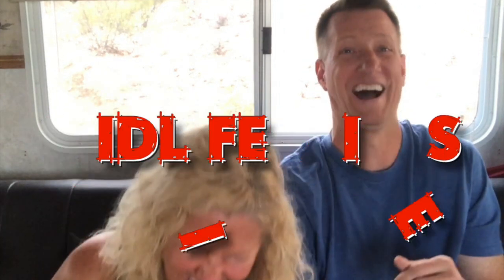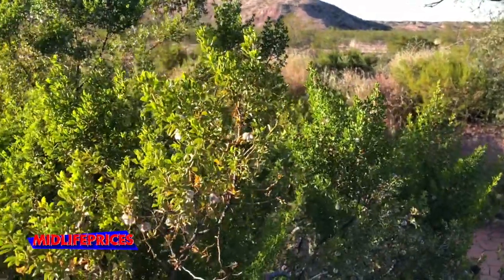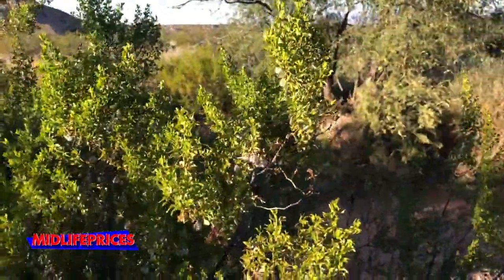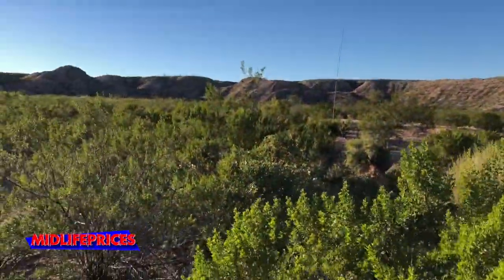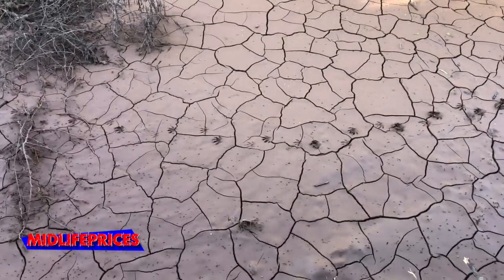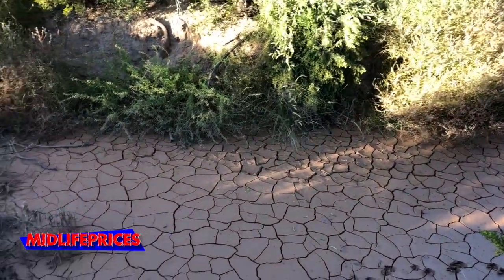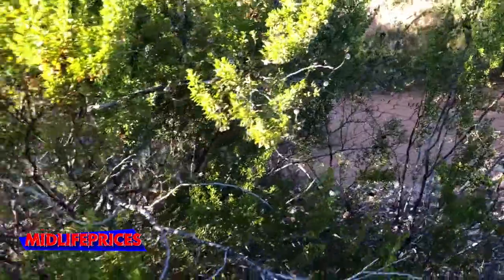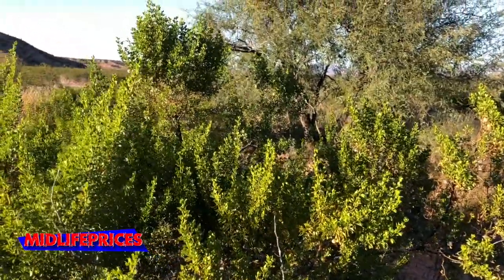Creosote (Chaparral) Shrubs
This evergreen plant has green, waxy leaves with a strong scent.  This smell was one of the cues that led Indians to test this plant for medicinal properties.  Was used as a cure of fever, colds, stomach pains, a general pain killer, diuretic, arthritis, sinusitis, anemia and anti-diarrheal.

Hang in the shower to release “desert rain” scent.  Should last 4-8 weeks.  Will darken as it dries.

Tea can also be made from the plant.  When dried, the material may be pulverized and steeped into tea.